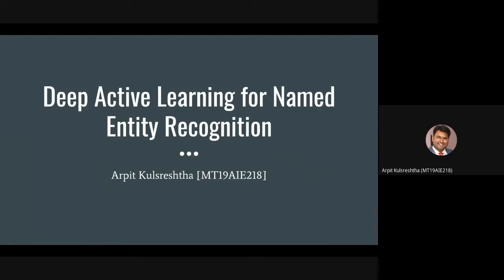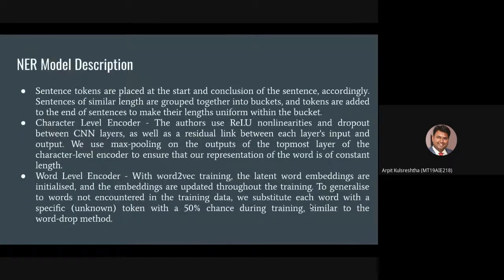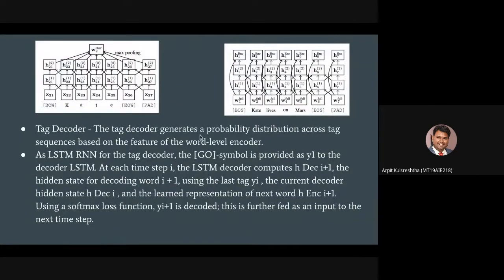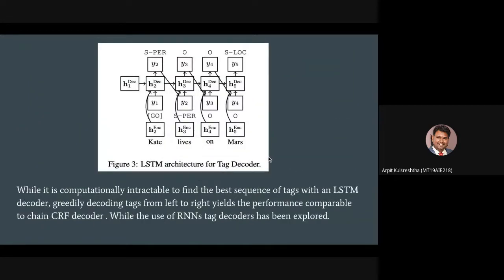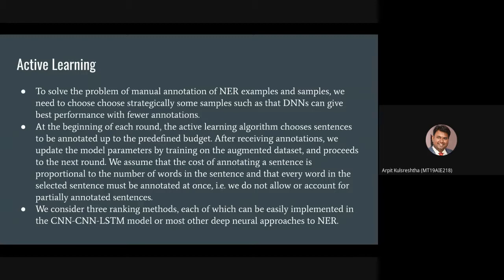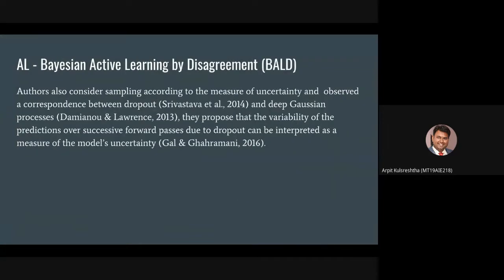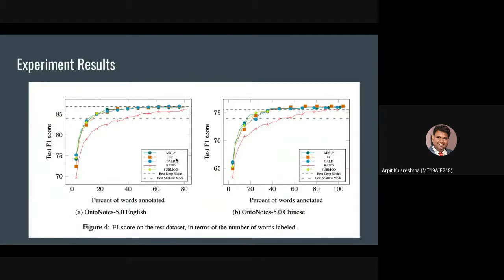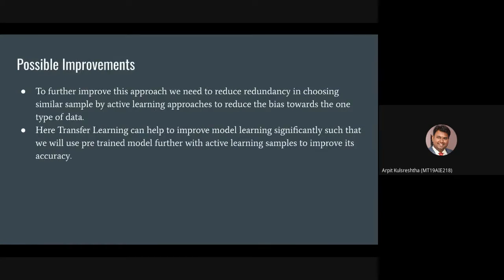Deep Active Learning for Named Entity Recognition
In this paper, authors explained that with use of less labelled data for training while training for DNN we can achieve great results for NER descriptor in case of active learning which applied in such a way that active labelled data sample filtered out with incremental active learning approaches and algorithms which will generate the qualifier label data for further training. To Speed up the training of NER a architecture consisting of CNN-CNN-LSTM with character level encoder, word level encoder and Tag decoder. Labeling cost on these systems can be reduced by reducing sample needs for training DNNs incrementally while actively choosing data. Instead of retraining from the start with each batch of new labels, we would mix newly annotated samples with older ones and update our neural network weights for a limited number of epochs before asking for labels in a new round. The computing needs of active learning approaches are significantly reduced as a result of this change.